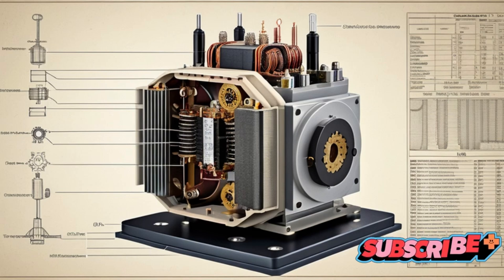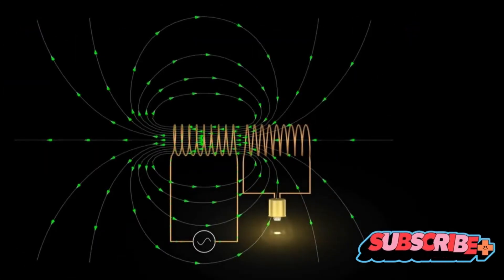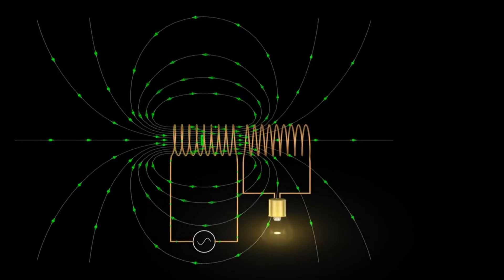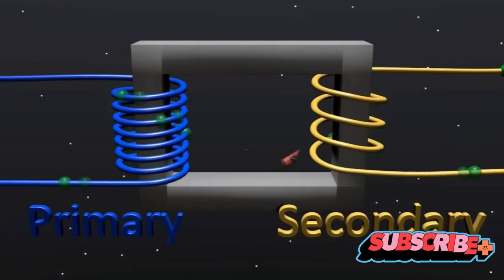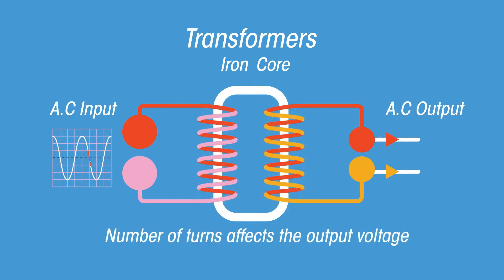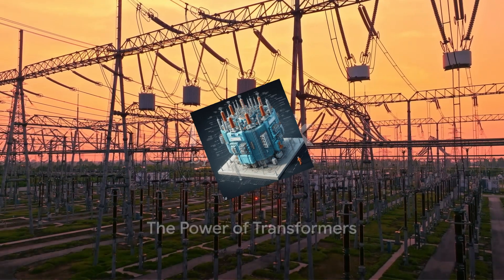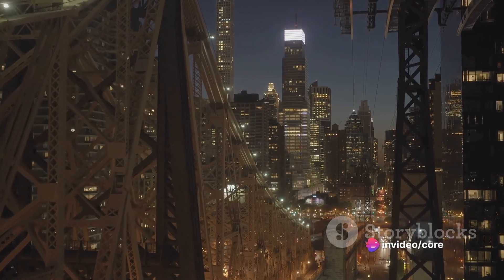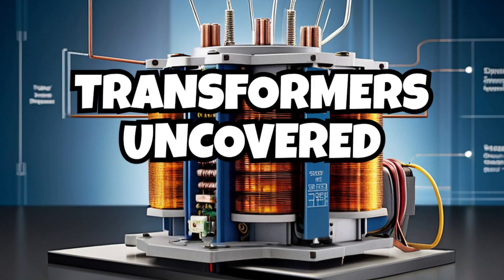Transformers Uncovered: An Electrical Engineer's Deep Dive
Join us as we take a deep dive into the world of transformers! Our electrical engineer will uncover the secrets of ferrite cores, apparent power, reactive power, and more. Learn all about electricity and magnatism in this eye-opening exploration of power factor. Don't miss out on this informative video!

OUTLINE:

00:00:00 The Mystery of Transformers
00:00:35 What is a Transformer?
00:01:26 The Core Components of Transformers
00:03:26 How Does a Transformer Work?
00:05:15 The Power of Transformers
00:06:41 Closing Thoughts on Transformers

transformers prime, transformers rise of the beasts, transformers cartoon, optimus prime"

Transformers Uncovered: An electrical engineering breakdown#transformers